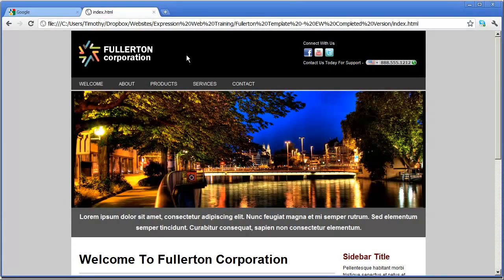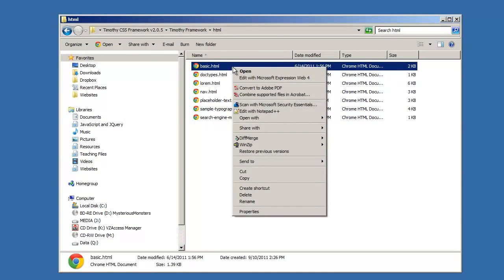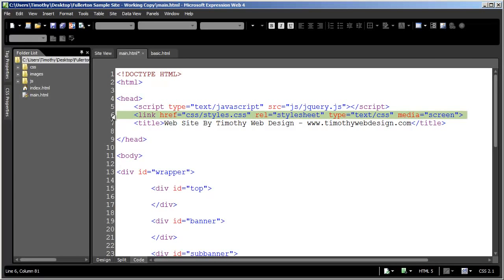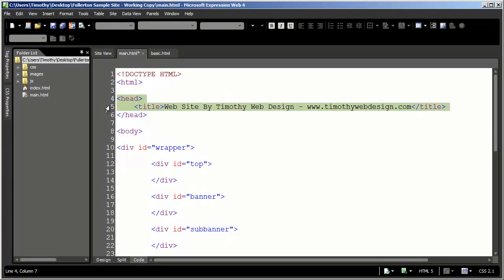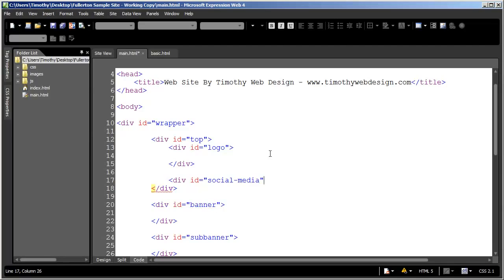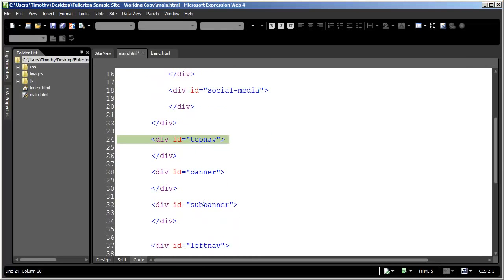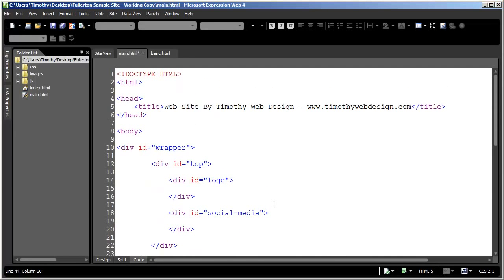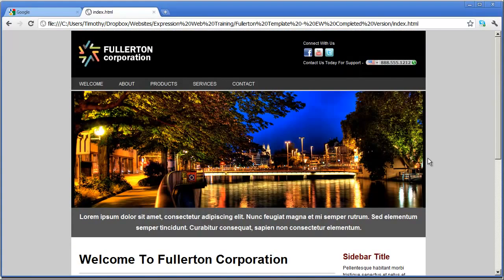09 Expression Web 4 Tutorial